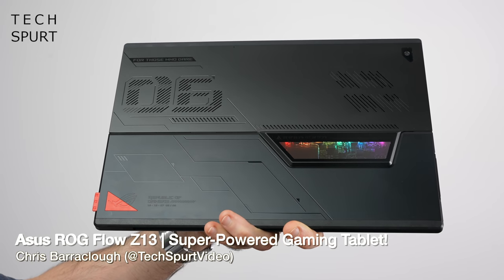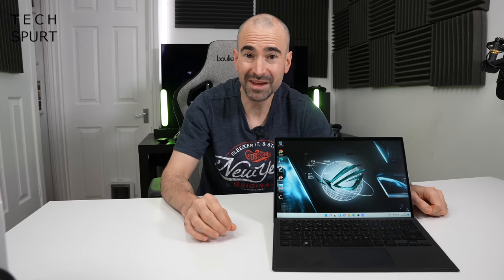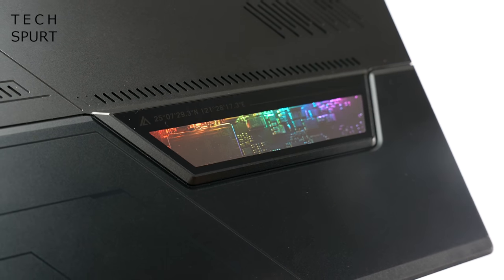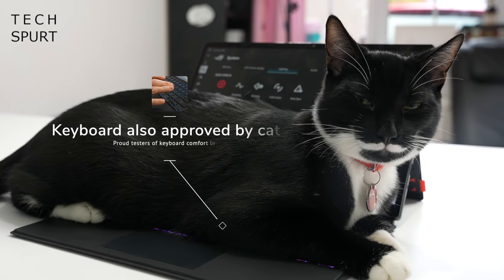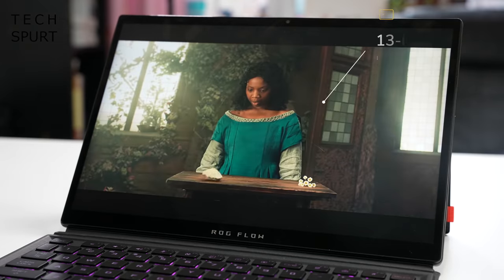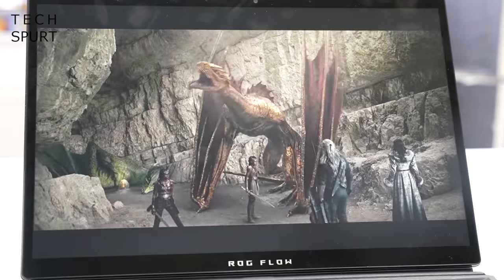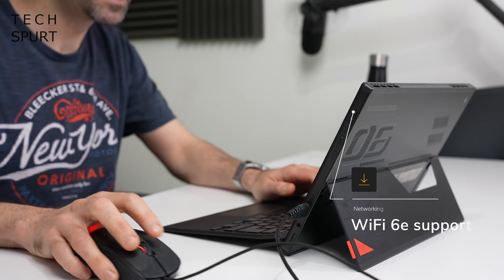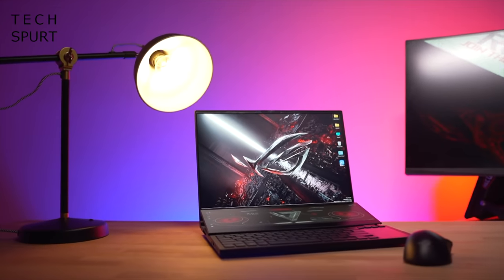Asus ROG Flow Z13 | World's Most Powerful Gaming Tablet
Asus just launched the ROG Flow Z13 NR2201, a super-powered gaming tablet boasting up to 12th Gen Intel smarts, dedicated Nvidia GPU tech and vapor chamber cooling, over at CES 2022. Full review hopefully coming soon!

The flexibility of the NR2201 is to be commended, as are the specs - Asus has crammed some serious smarts into the Flow Z13, considering that portable size. You have a choice of 4K or Full HD visuals, at either 60 or 120Hz. Graphics are handled by up to an Nvidia RTX 3050 Ti GPU, while a silent bit of vapor chamber cooling tech handles the hotness. Ports are plentiful for a tablet, while the detachable keyboard is one of the best around.

Asus ROG Flow Z13 Chapters:
0:00 - The intro bit
1:01 - Design & ports
1:54 - Tablet or laptop?
3:11 - Display & audio
3:51 - Specs & performance
5:02 - ROG Zephyrus Duo 16